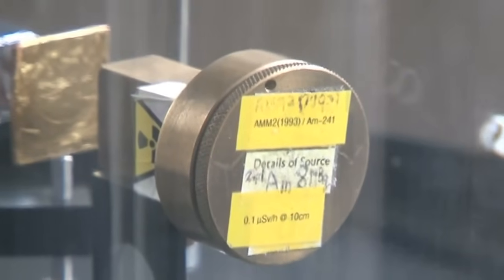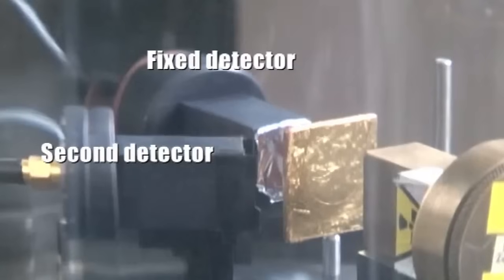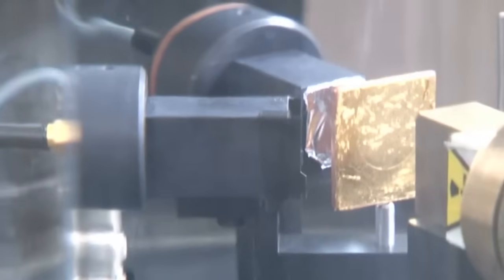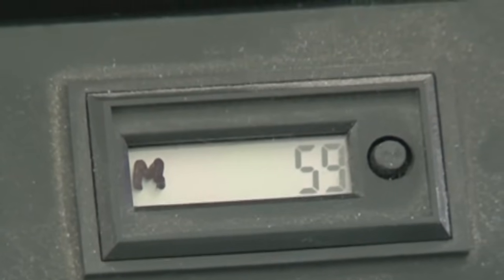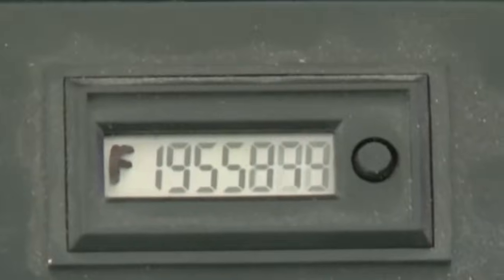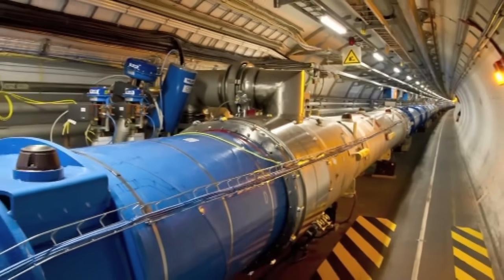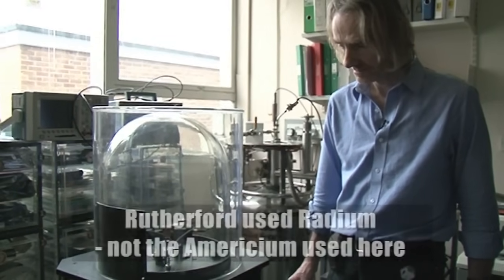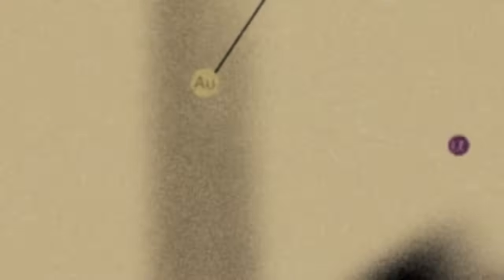Rutherford Gold Foil Experiment - Backstage Science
Ernest Rutherford's famous gold foil experiment involves the scattering of alpha particles as they pass through a thin gold foil.

It led to a better understanding of the structure of atoms.

It's also known as the Geiger--Marsden experiment, after Hans Geiger and Ernest Marsden who performed it under Rutherford's supervision.

Particle physicist Bruce Kennedy explains wit this modern re-creation.